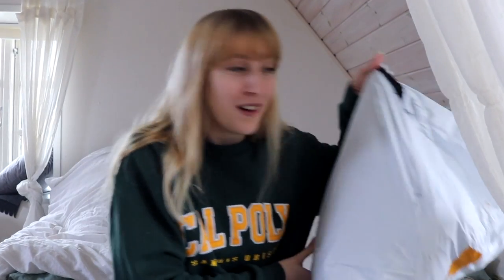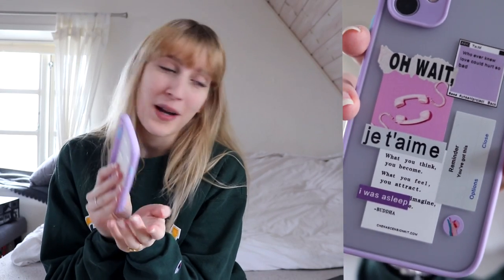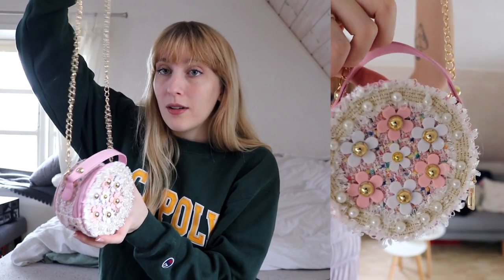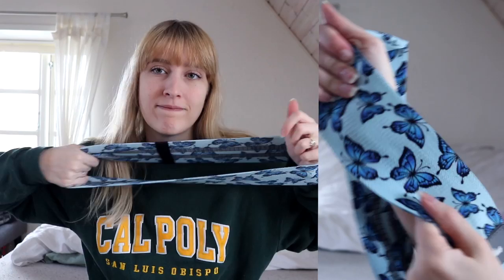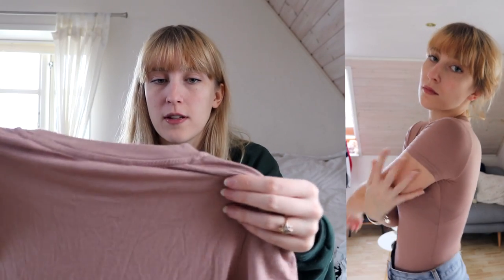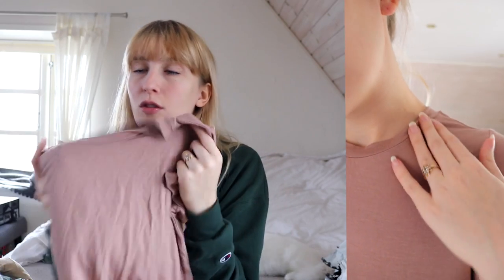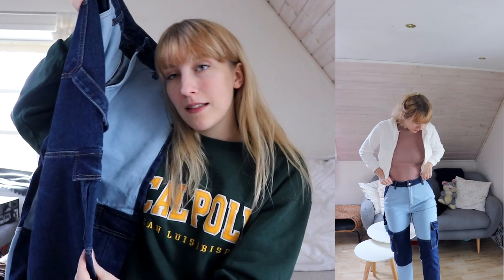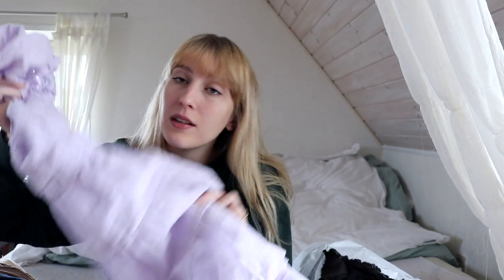HUGE SHEIN TRY ON HAUL 2021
Hi Guys!! I hope you enjoyed seeing, my huge try on SHEIN haul!🧡 Sending you all lots of love..

LINKS:

High Waist Zebra Striped Straight Jeans

Butterfly Print Buttocks Workout Resistance Band

Tie Neck Ruched Bust Puff Sleeve Tiered Dress

Pocket Front Zip Up Drawstring Crop Hoodie

Houndstooth V Neck Sweater Vest

Girls Faux Pearl & Floral Decor Satchel Bag

1pc Line Drawing Pattern iPhone Case

Flower Design Water Drop Earrings